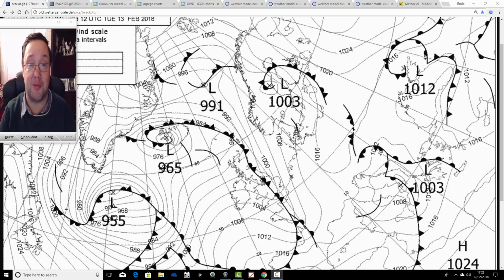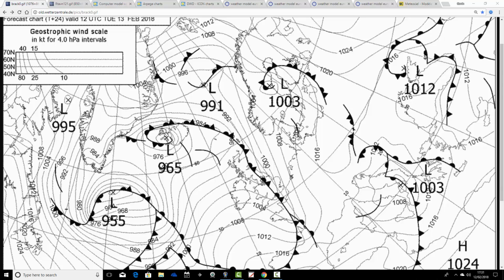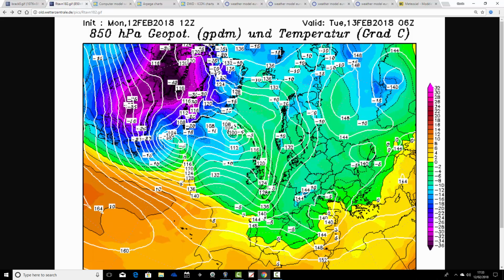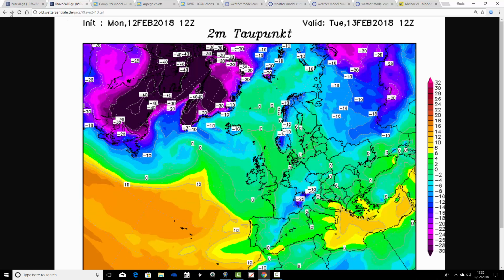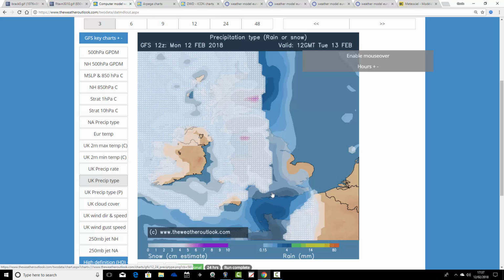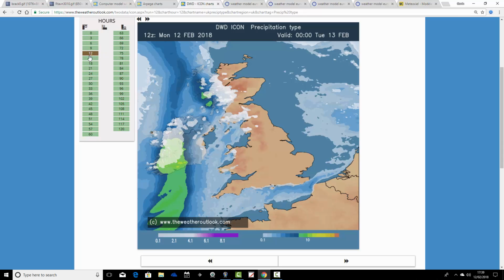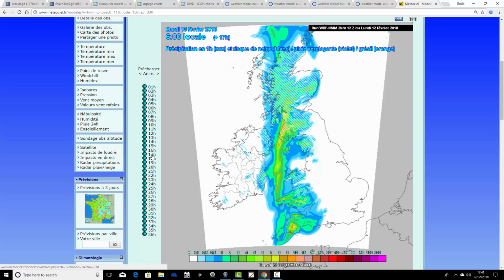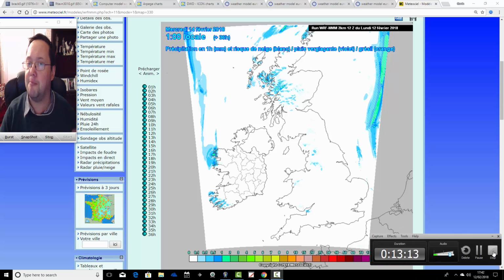Snow Watch (12/02/18)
Latest Snow Watch from GWV looking at the risk of heavy and disruptive UK Snow in parts of the country tomorrow (Tuesday 12th February 2018)